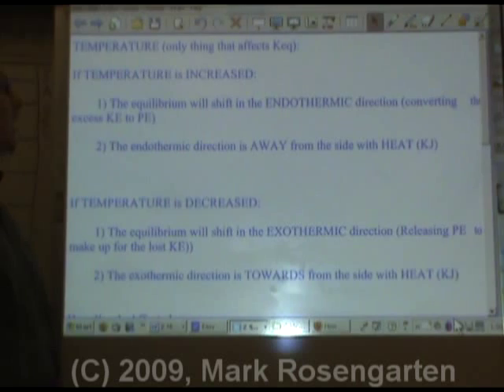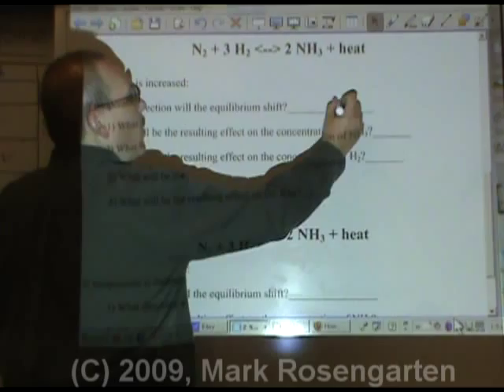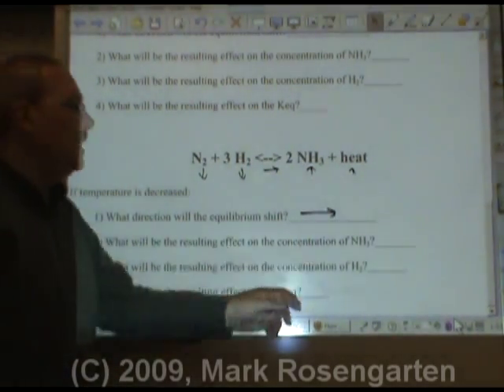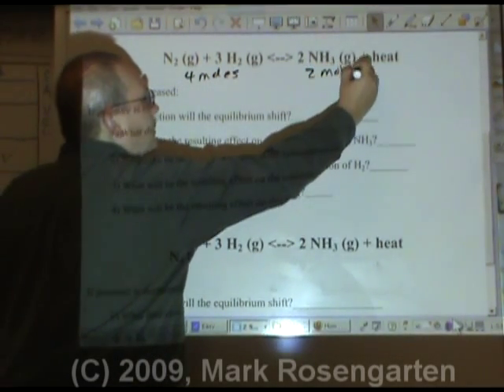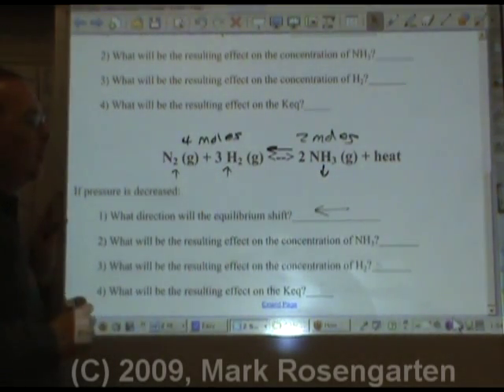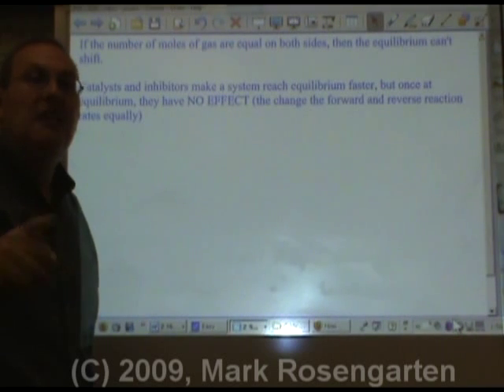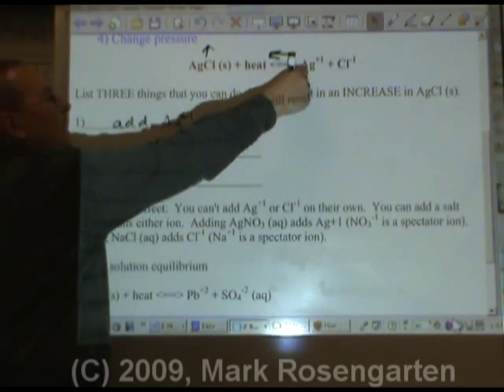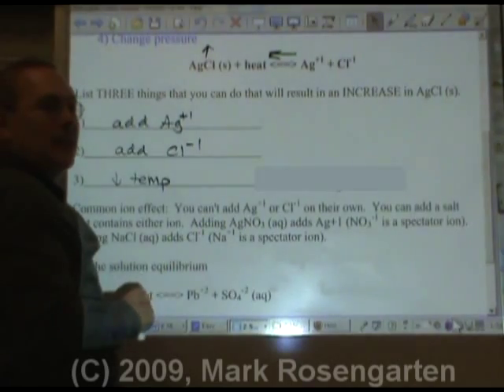Chemistry Tutorial 9.05b: Le Chatelier's Principle: Temperature And Pressure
This tutorial explains Le Chatelier's Principle in simple terms and explains how to predict the effect of changing temperature and pressure on a system at equilibrium.  Common ion effect is also discussed.